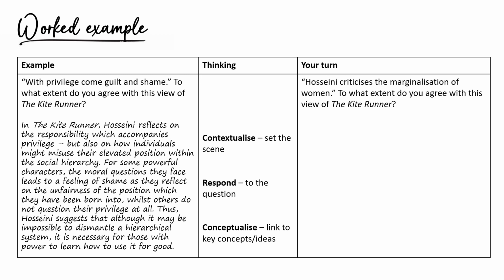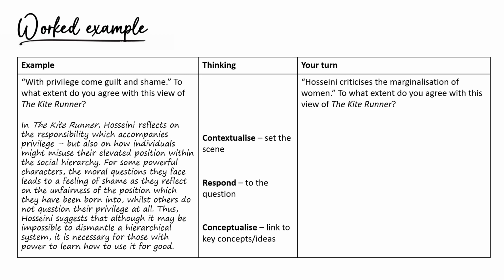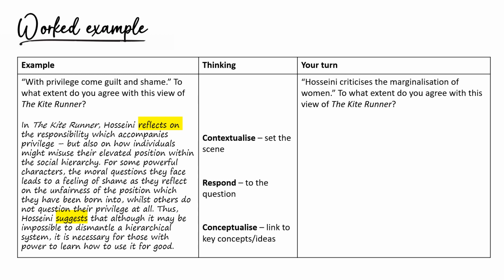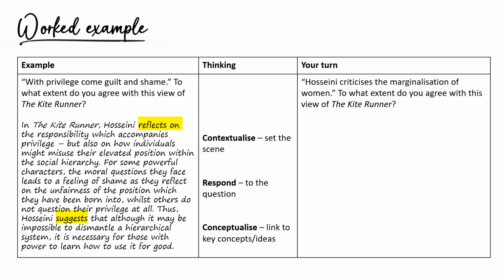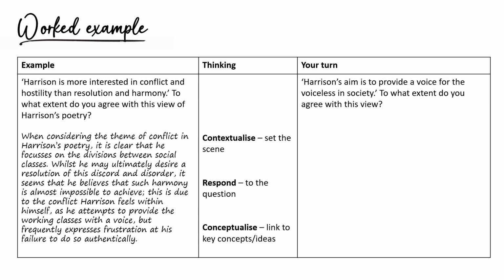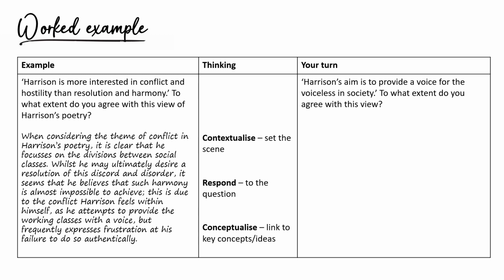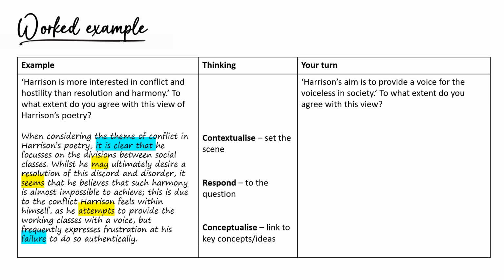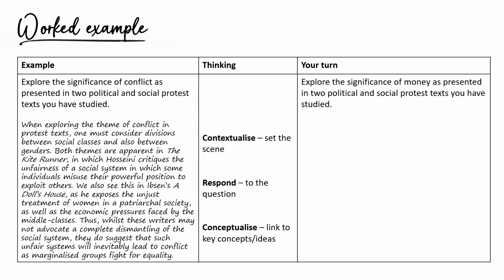Writing an essay at A Level: introductions